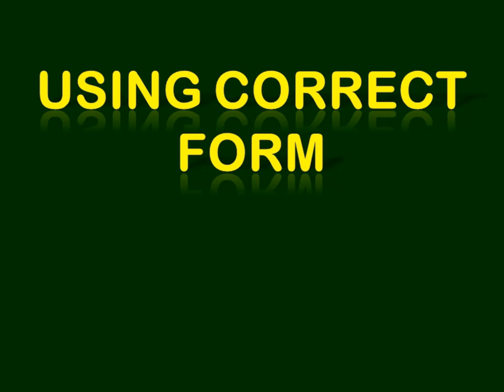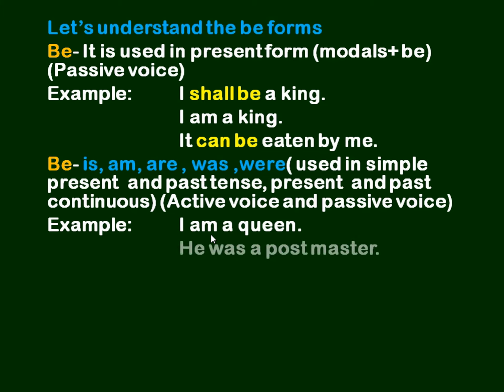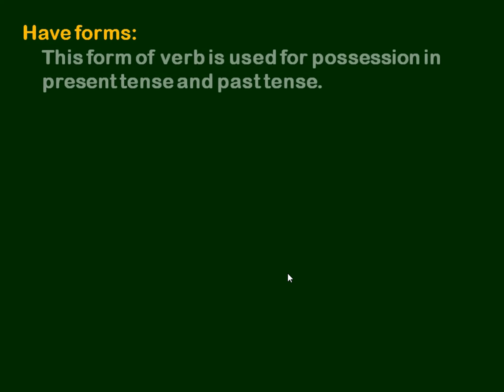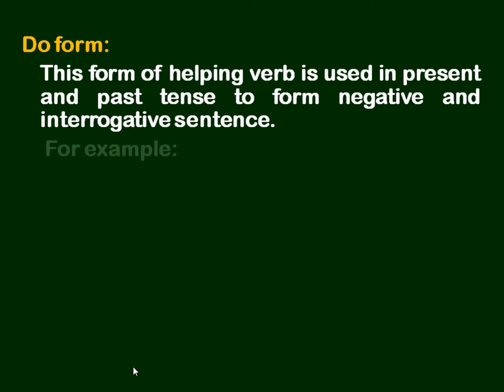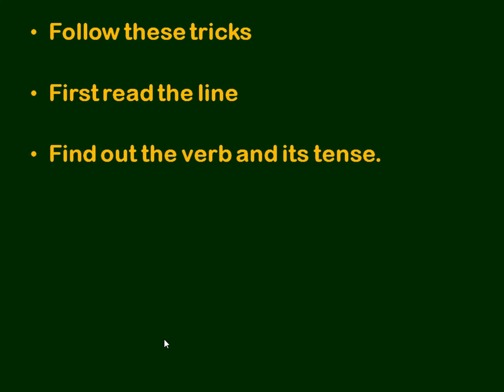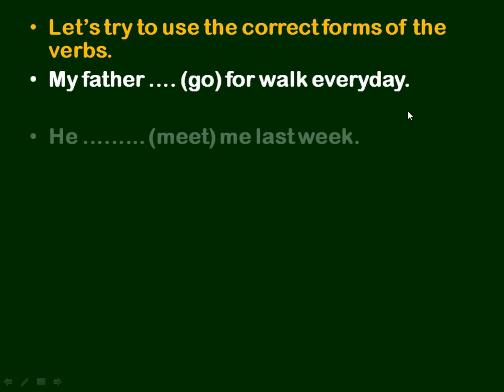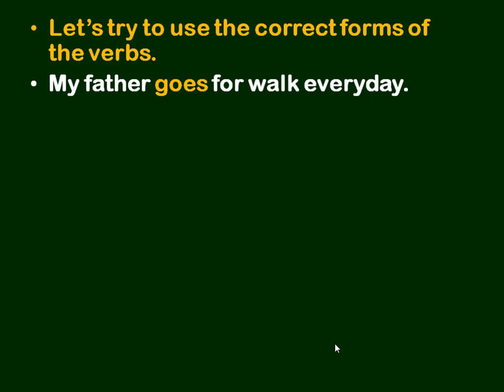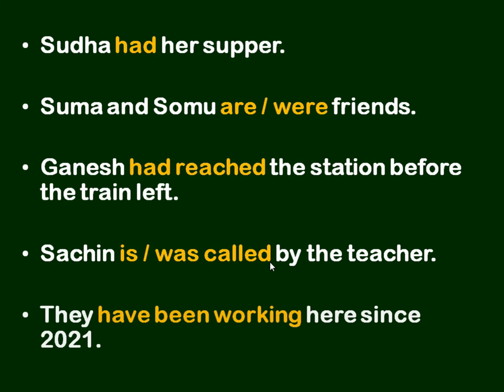Using correct form of verbs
This video helps to use correct form of verb.